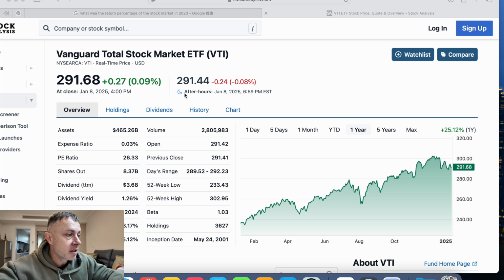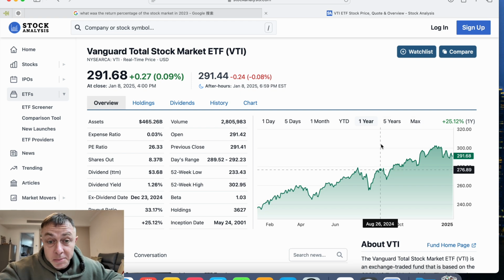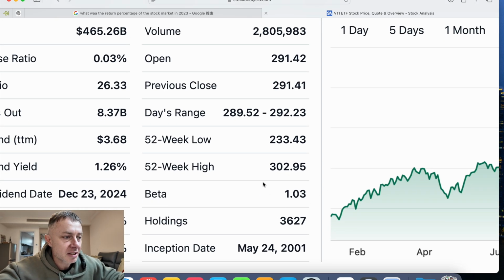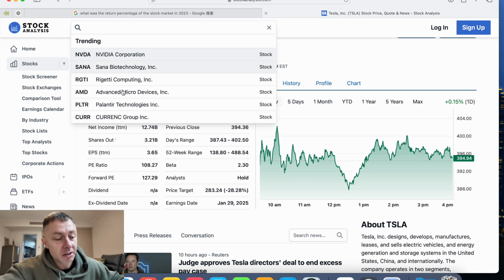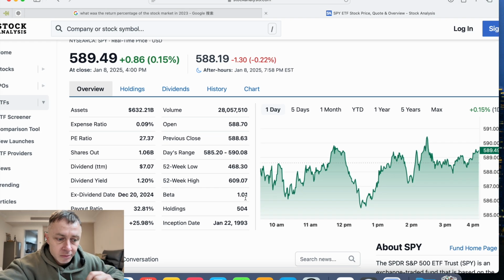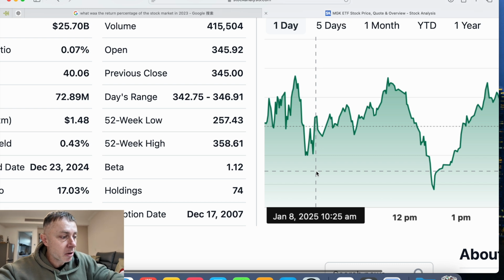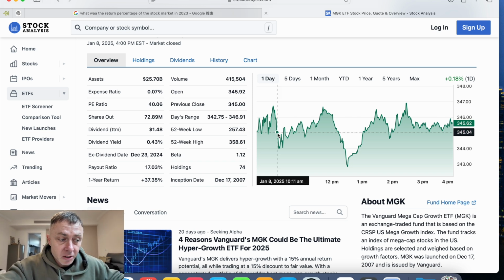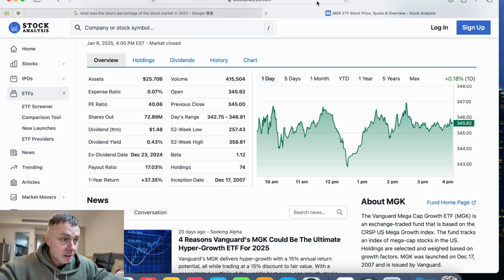Why I'm Reshaping My Portfolio for 2025 (And What I'm Buying)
I’m a 42 year old  American expat that’s been living in China for 14 years.  I recently decided that I'd like to retire early abroad and I created this channel to share my journey of investing in high yield income stocks, ETFs, Closed end funds and other methods of creating passive income in order to be able to retire early abroad.  I hope that in sharing my journey it may help you in some way achieve your passive income investing goals.  Nothing on this channel is meant to be financial advice.  This just my own personal retirement journey.